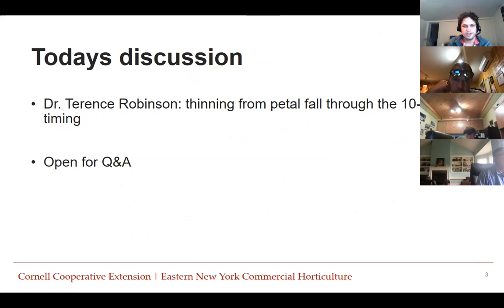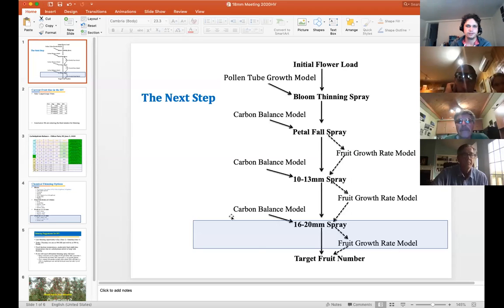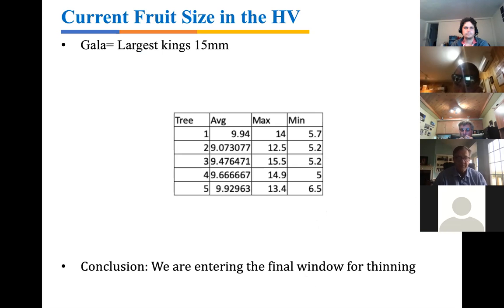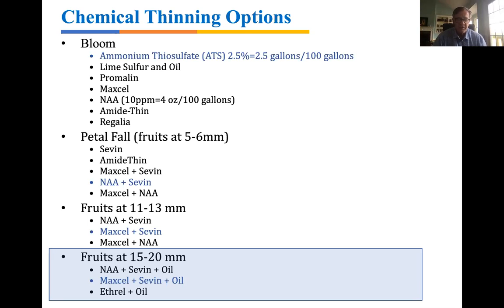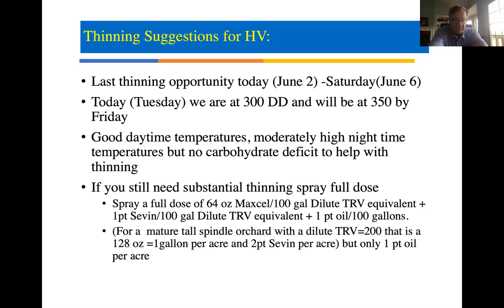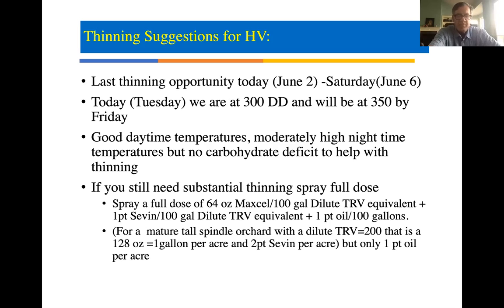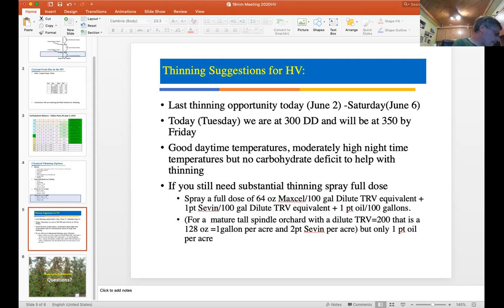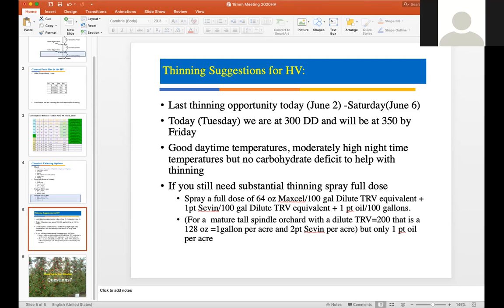Virtual Petal Fall & Thinning Meeting: Capital Region 15mm+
This is a recording of Part 3 of the Virtual Petal Fall & Thinning series for the Capital Region, recorded June 3rd. In this webinar, Dr. Terence Robinson discusses thinning strategies during the 15+mm stage.